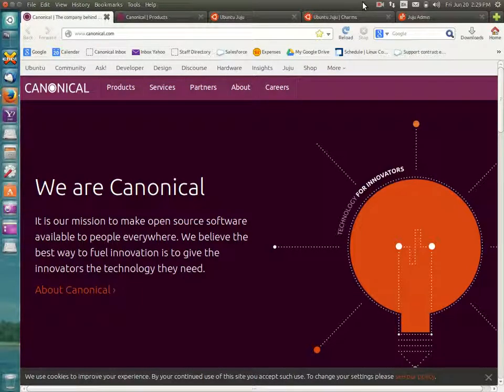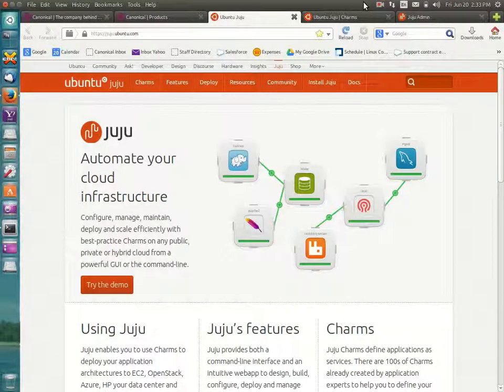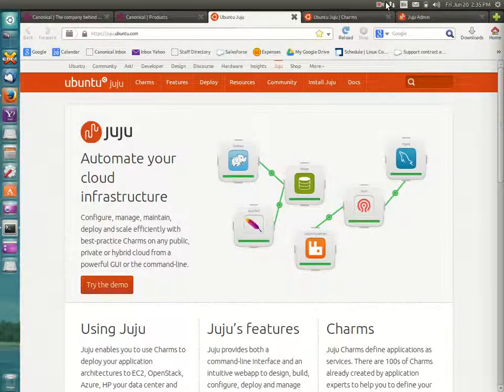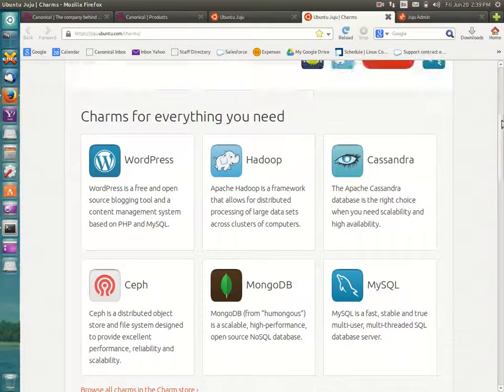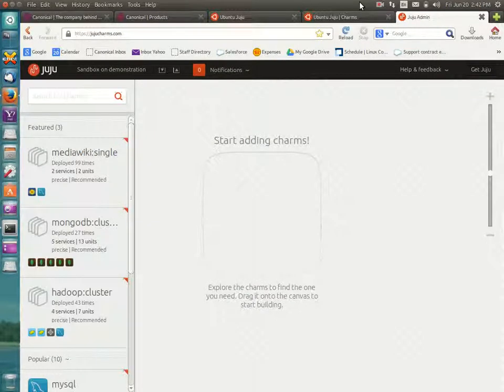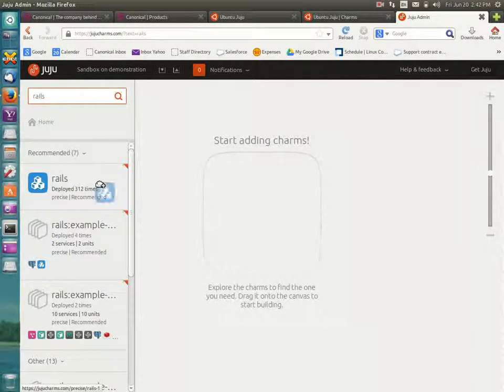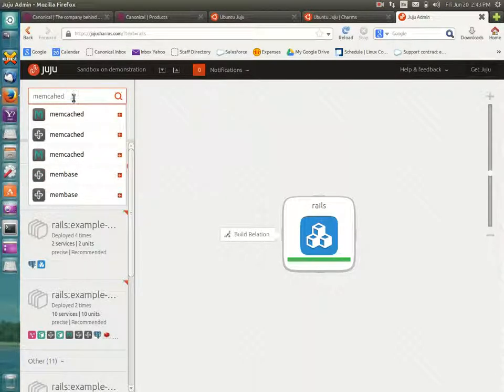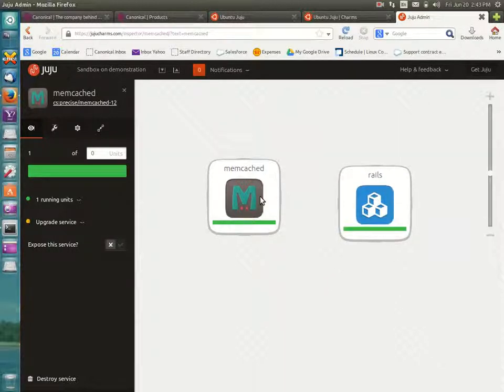Cache as a Service using JuJu Charms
This protoype was built in a little over a minute using JuJu Charms.

Learn how to use JuJu Charms and define your application as a service so it can run in the Cloud: